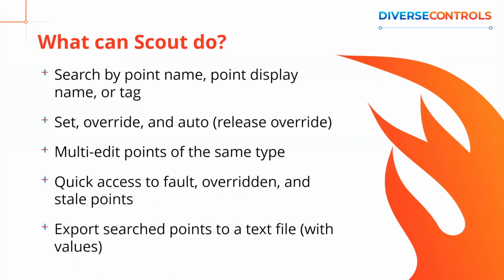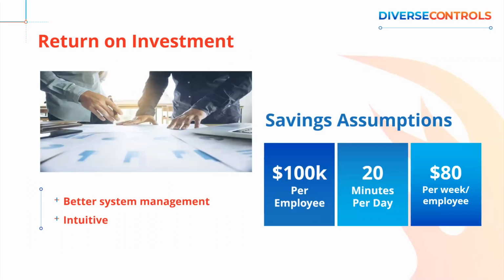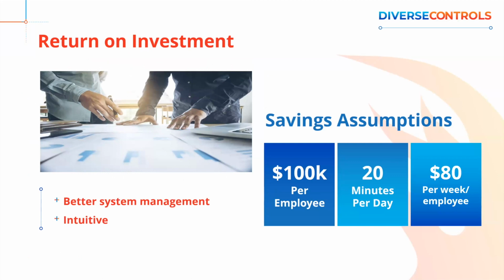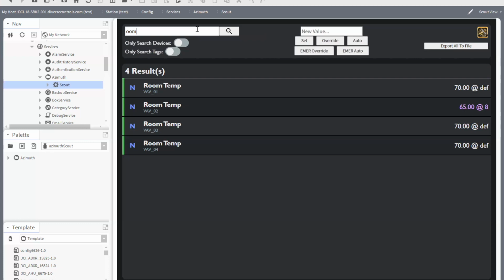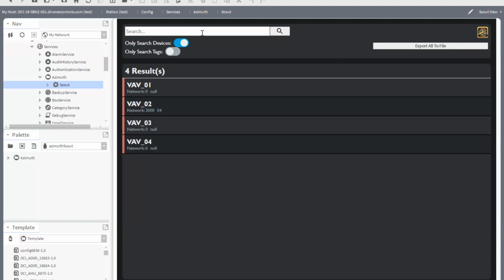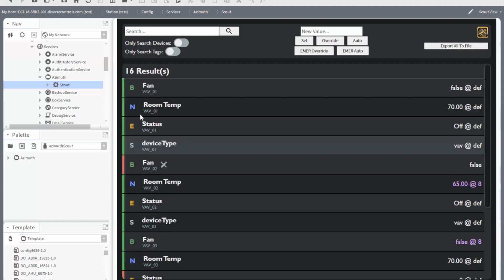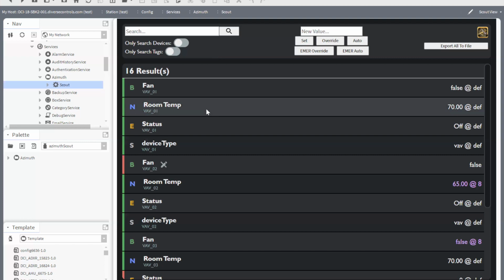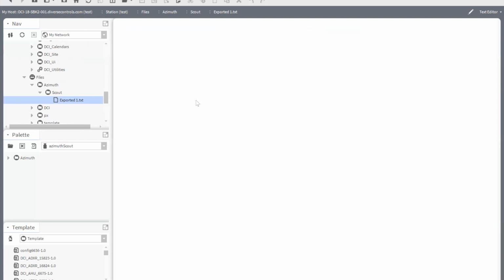Azimuth Scout - Exclusively from the Niagara Marketplace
Scout is a fully functional Niagara search tool used to easily find and modify BACnet points on a network. Scout can export searched points to a text file (with values); set, override, and release override; add a history graphical view; access property sheet; search by point name, point display name, or tag; and multi-edit (mass set, mass override and/or mass release). Scout will simplify your daily navigation, process, and workflow.